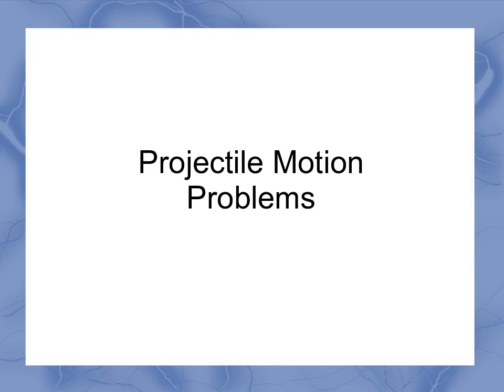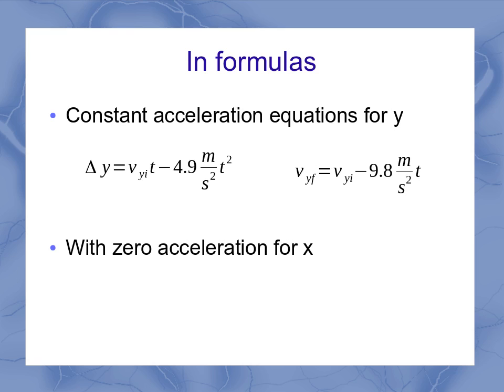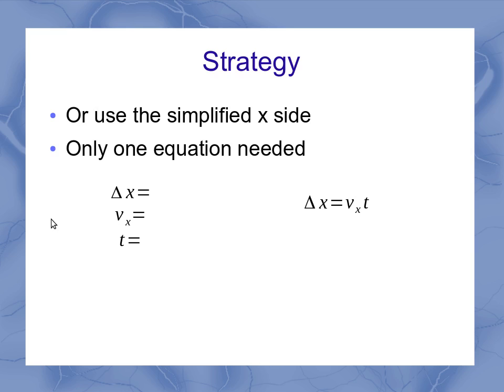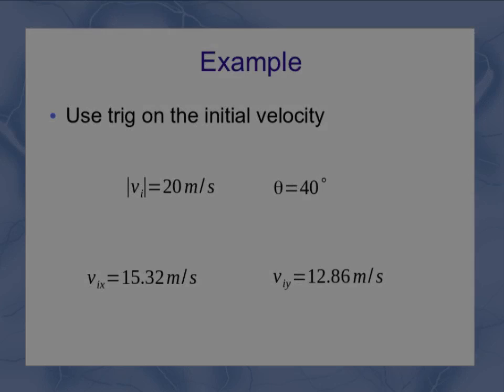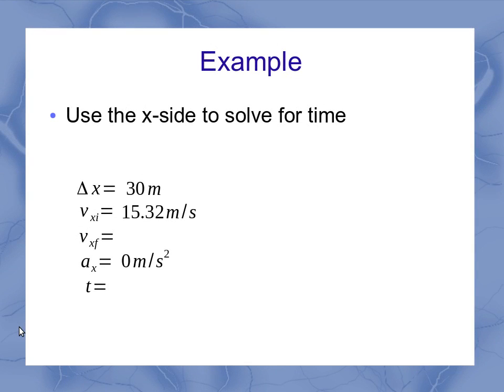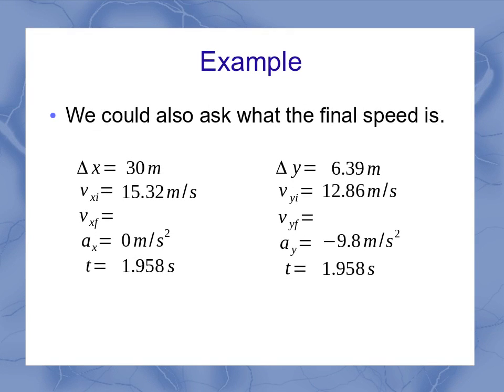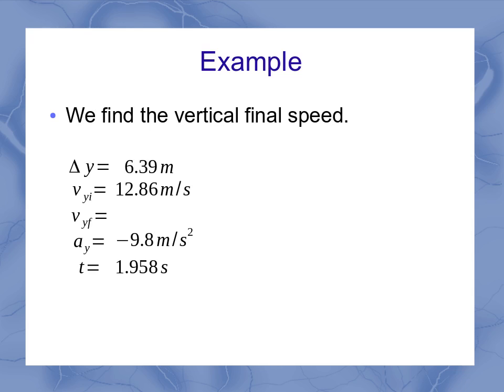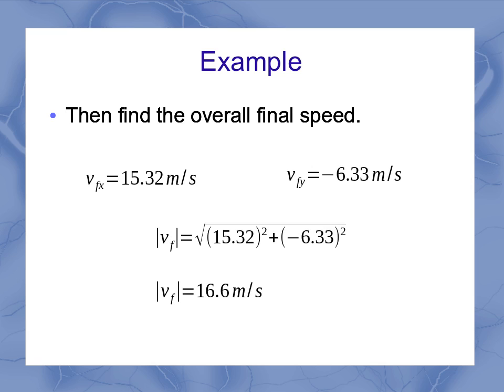Projectile Motion Problem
This video describes the general process of solving projectile motions problems and works through one example problem.